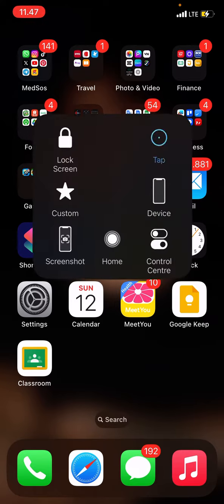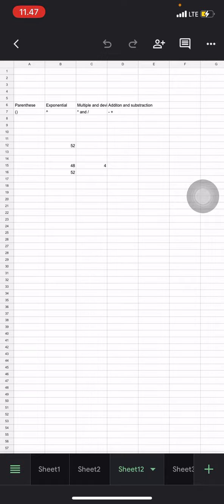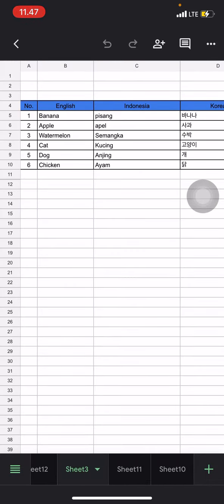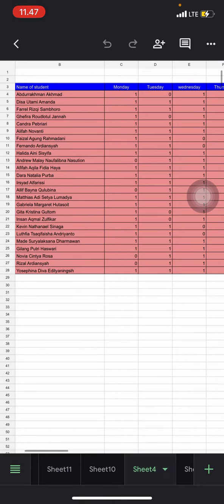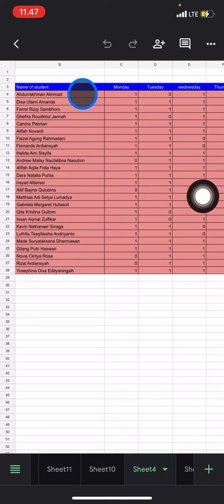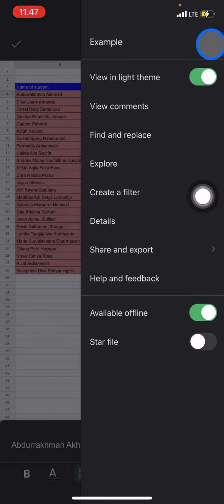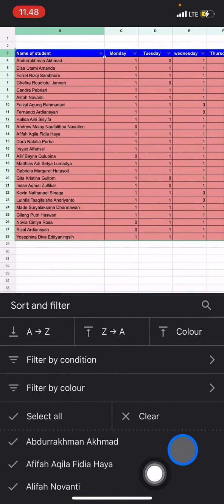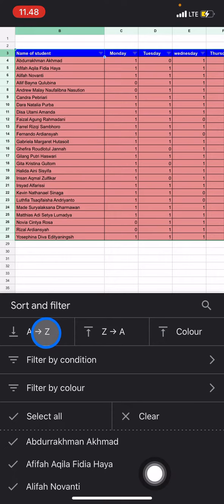Need to Filter? How to Use Advanced Filter Options in Google Sheets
What is Filter on Google Sheet for? a Filter feature on Google Sheet help the user to organize their data. The user can sort the data based on spesific category. Here is the tutorial to use filter in Google Sheet.